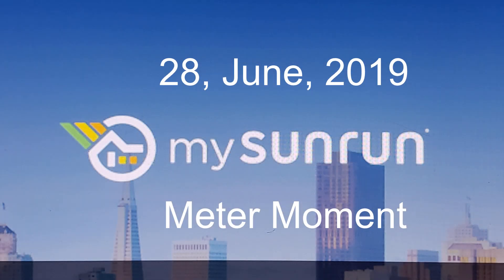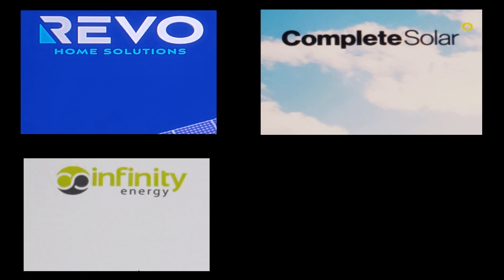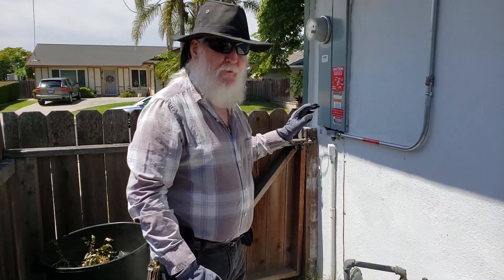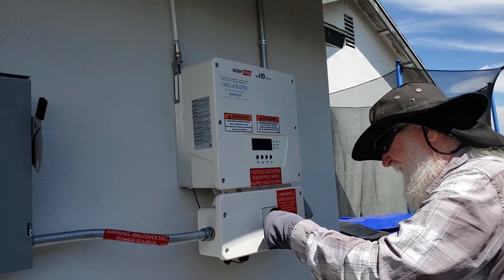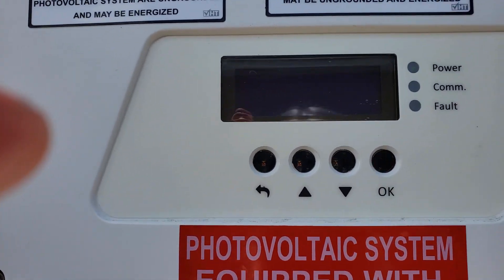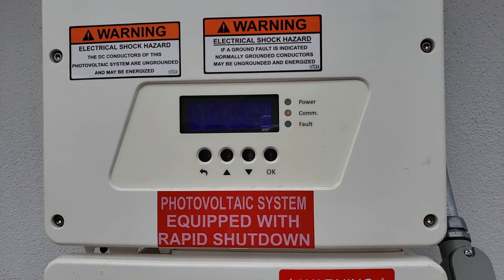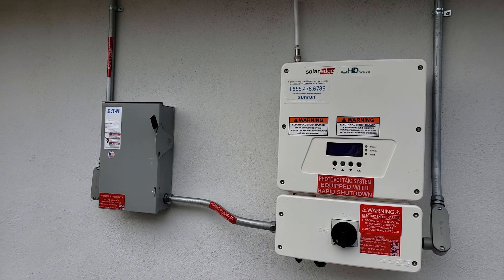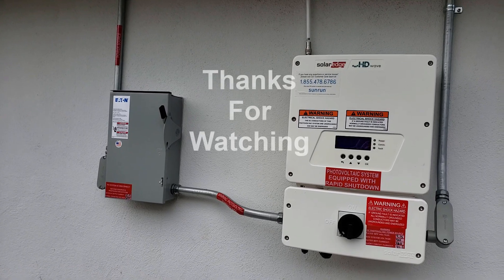My Sunrun Meter Moment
We had solar installed on the roof through a no-cost solar plan.  Our power cost will drop a lot and there was no cost to us for the system.  This is the initial powering up of the system after the approvals from the county and the power utility.